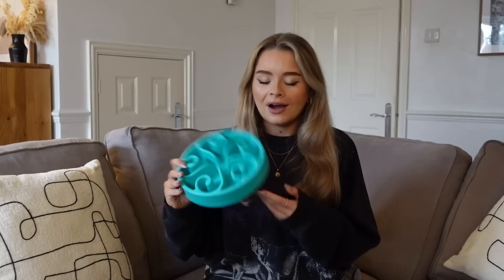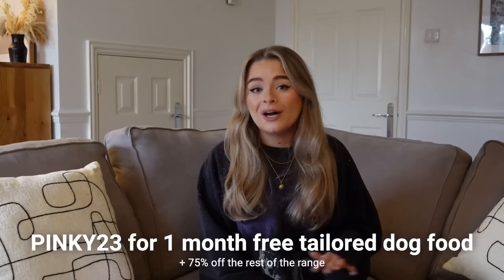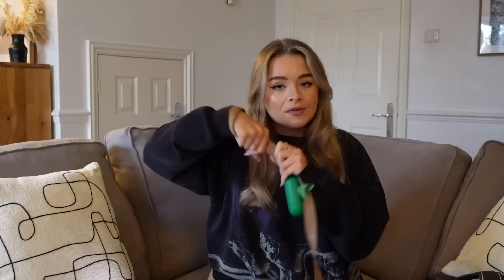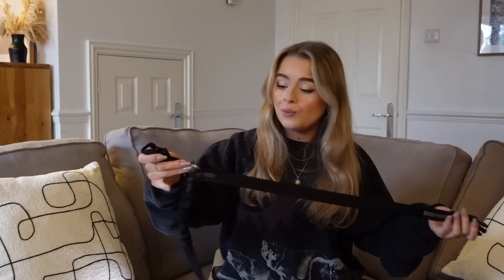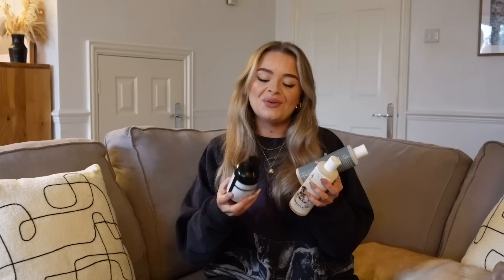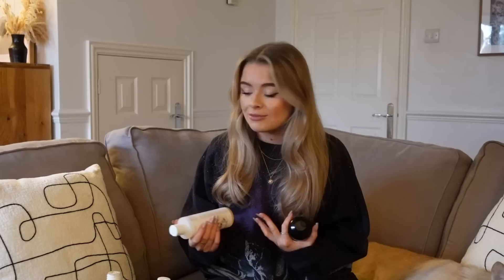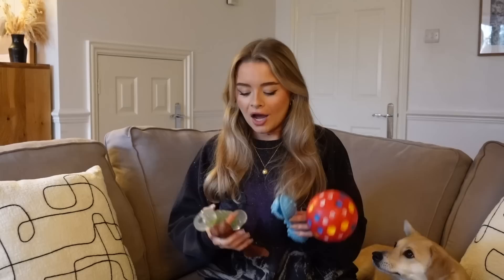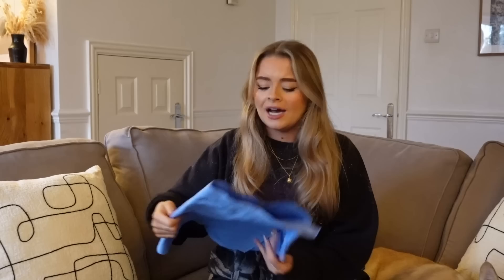Everything you NEED for your dog (+ some extras!!)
Sign-up for a free month of tails.com pet food using the link

Name Tag
Poo Bags + Holder
Dog Seatbelt
Dog Microfibre Towel
Collapsable Bowl
Head torch
Dog Drinking Bottle
Long Line Training Lead
Dog Whistle
Claw Clipper
Flea, Tick and Worm Treatment
Tick Remover
Pet Hair Remover/Lint Remover
Freezable Dog Toy
Cold Dog Towel Chilli Paws
Carpet Scraper

I use a lot of Nicolai Heidlas Music in my videos, find him on Hooksounds.